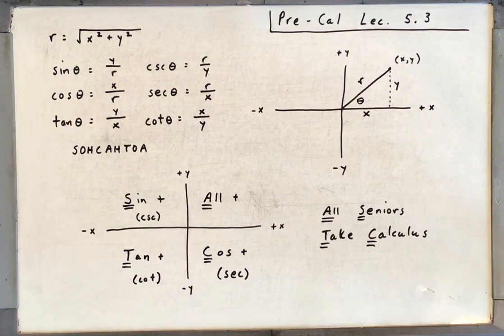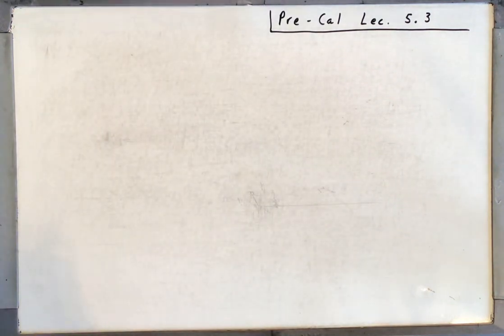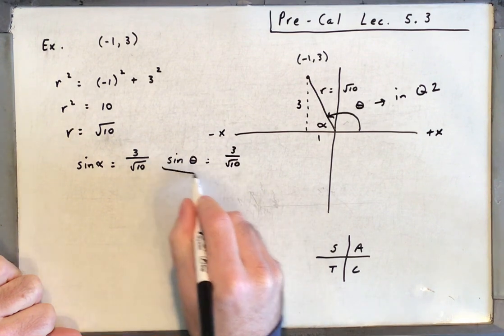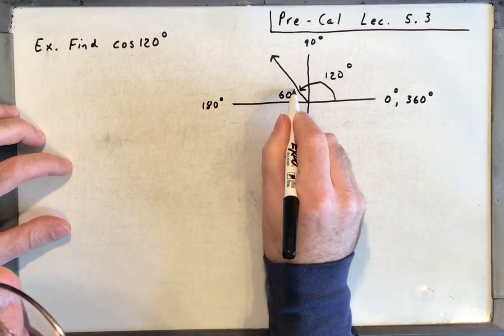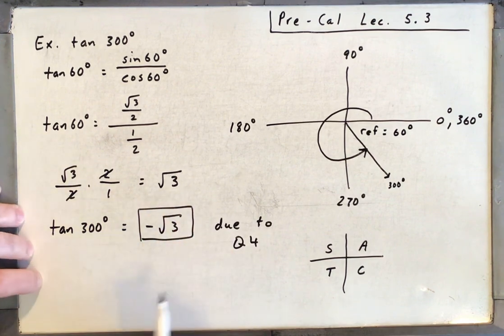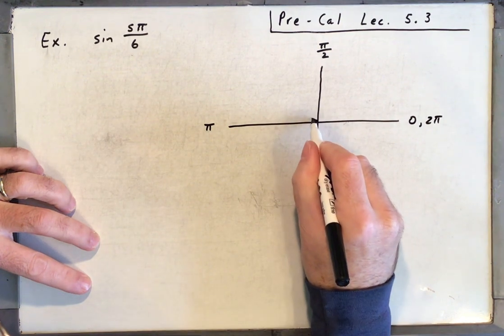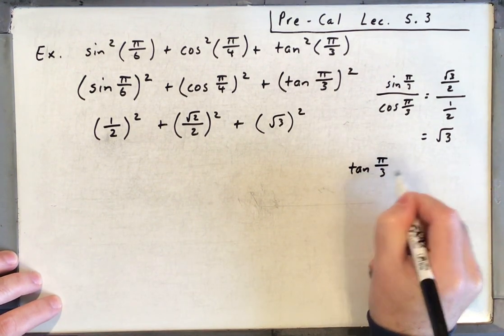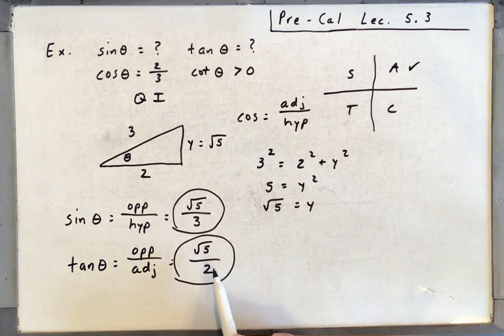Pre-Cal Lecture 5.3: Reference Angles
Lecture 5.3:  Finding Trig Values for Angles Greater Than 90 Degrees; Unit Circle; Reference Angles